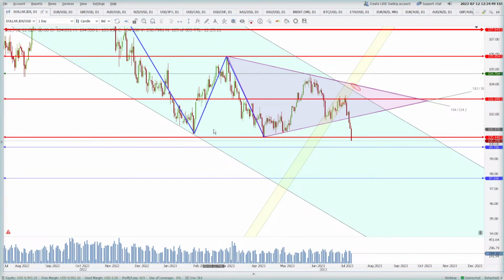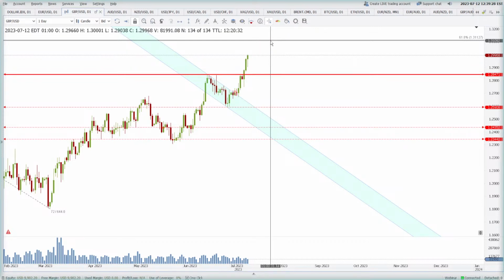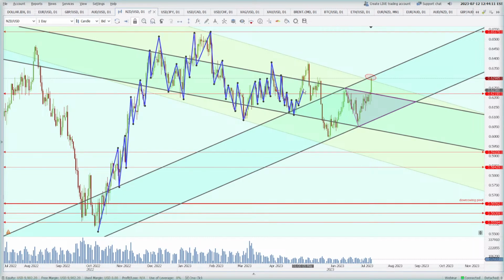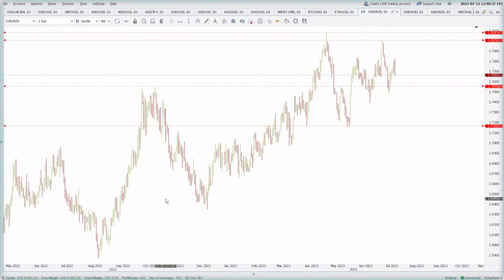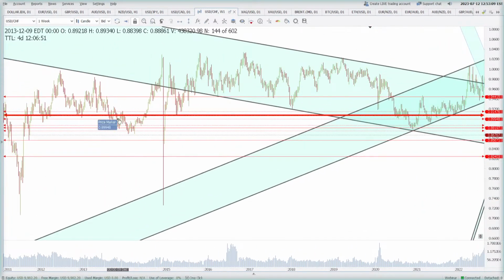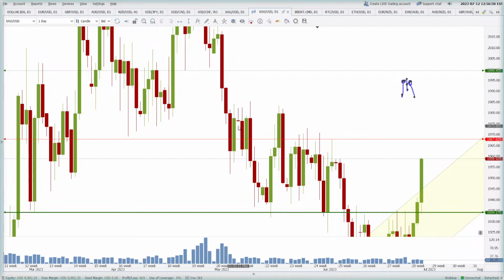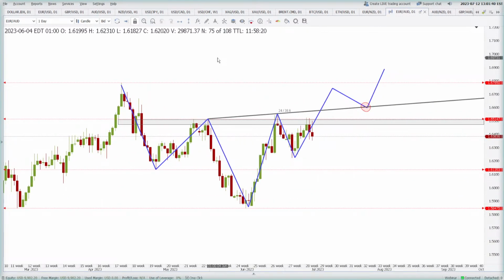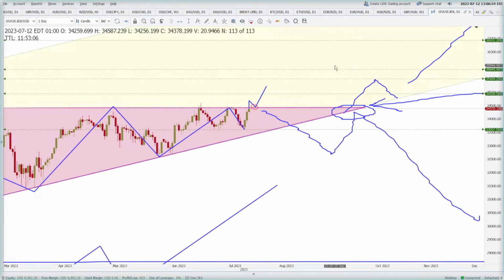Technical Live Trading 12/07: USD/CHF Further Losses Possible